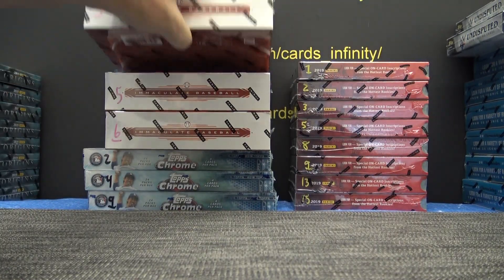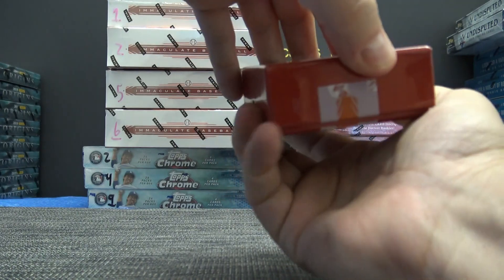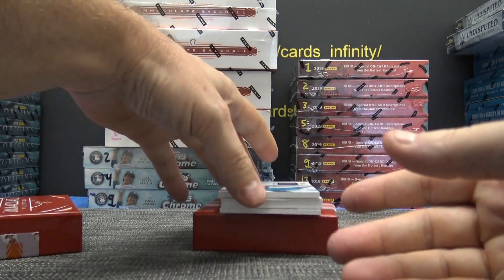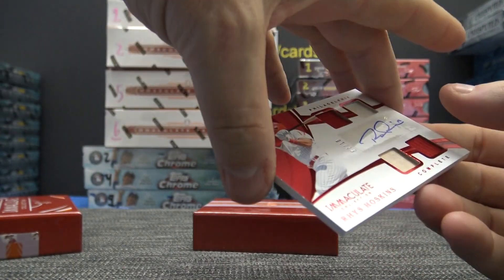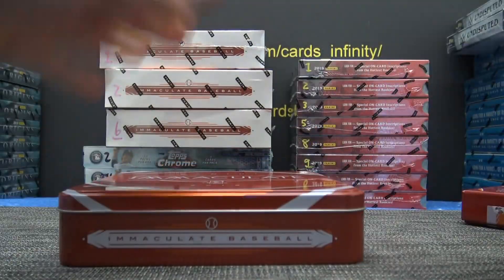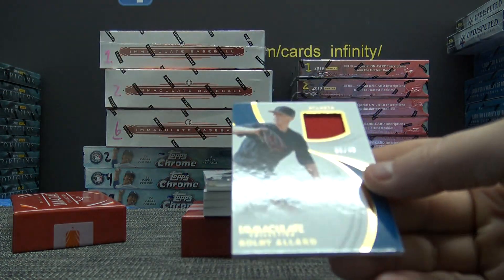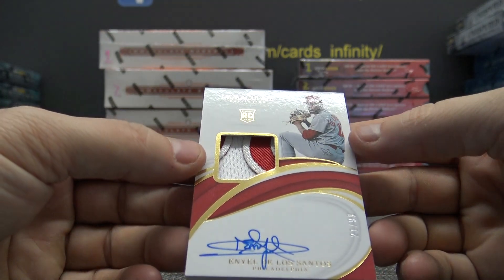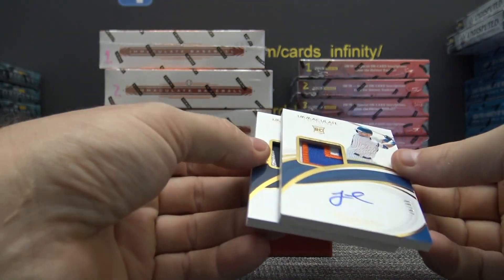Hai's 2019 Panini Immaculate MLB Baseball 2 Box Break